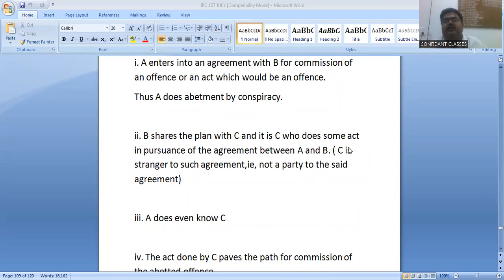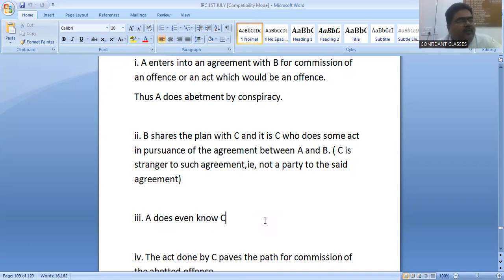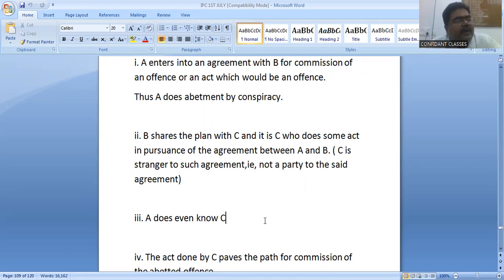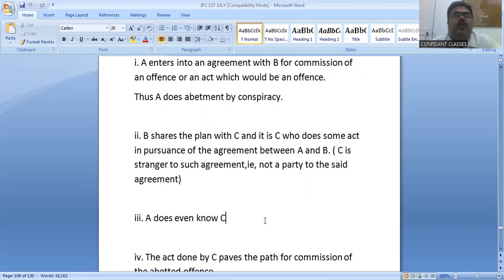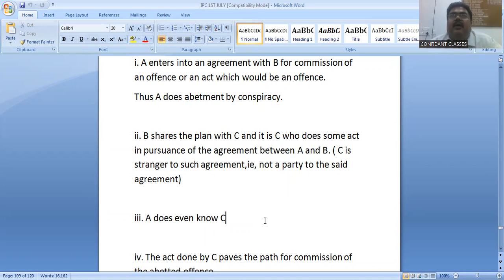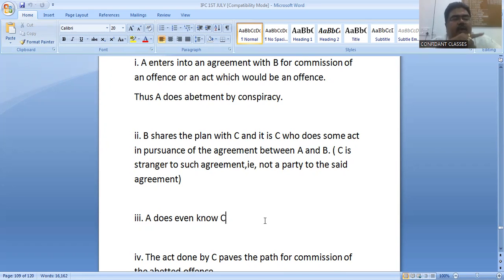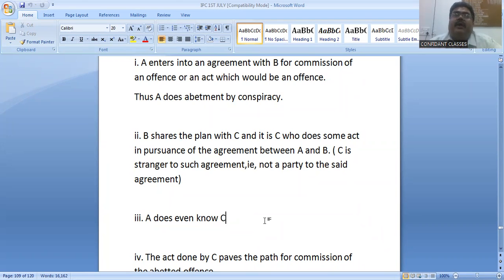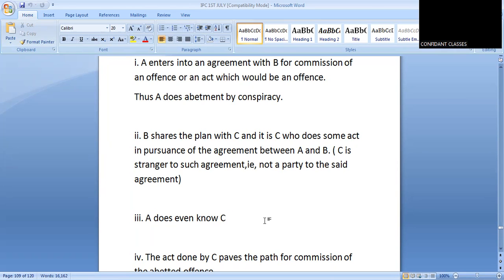IPC LECTURE 40 ON 1ST JULY 2022 PART 1